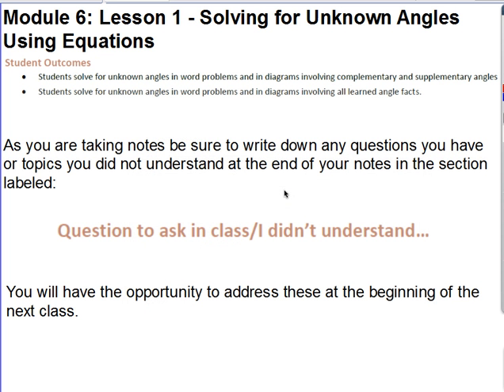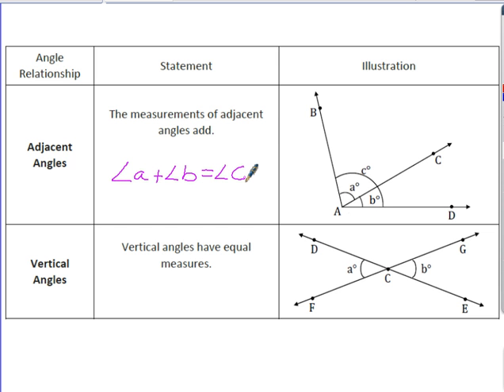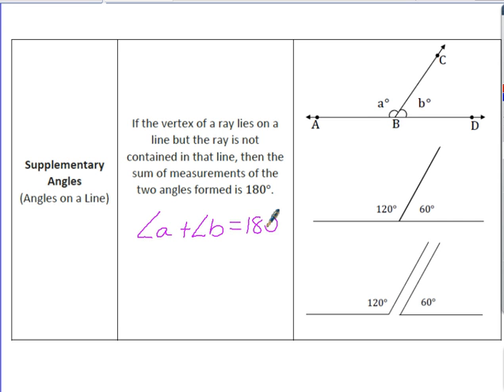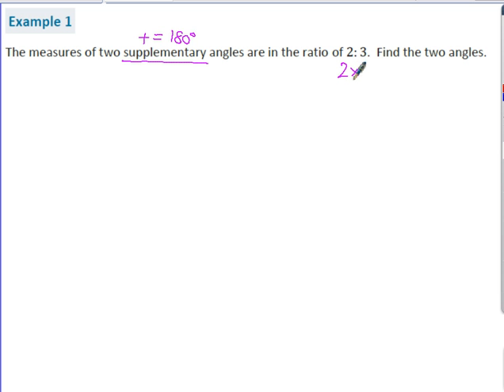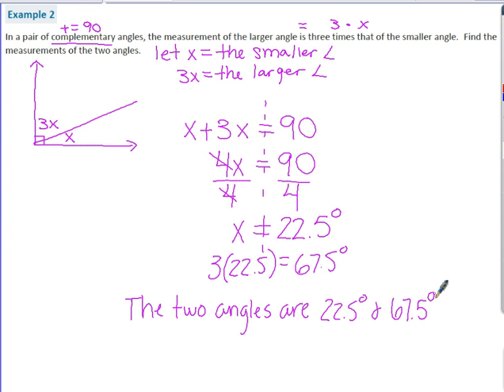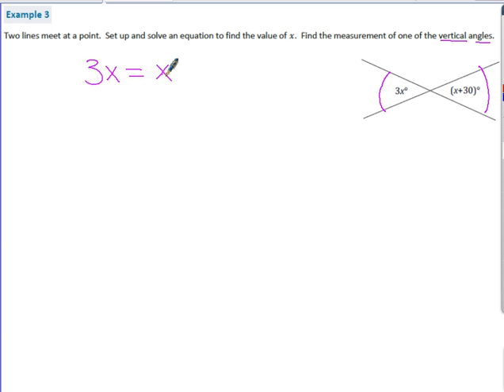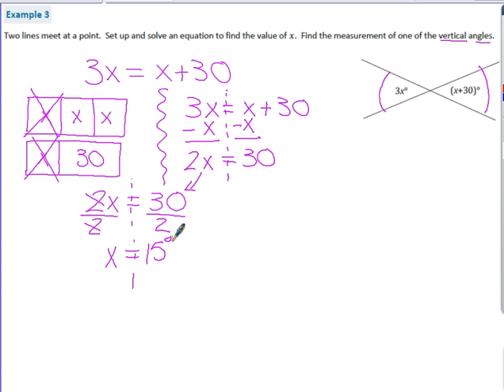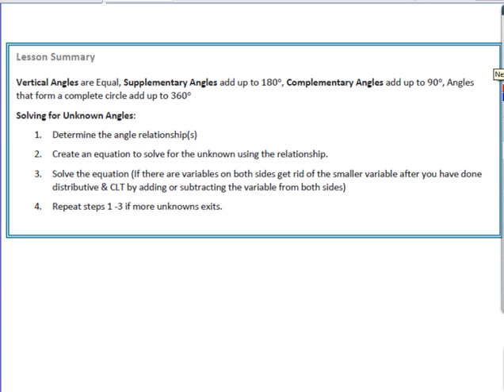Math 7 Module 6: Lesson 1 Video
Flipped Math 7 NYS Common Core Module 6. Covers the original Module Lessons 1-4.